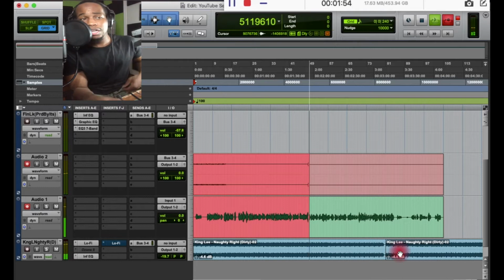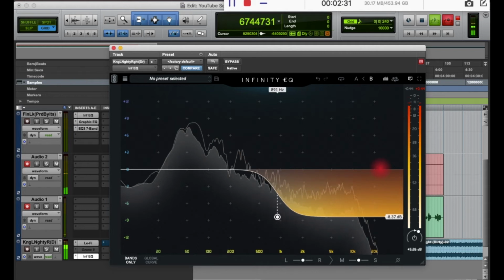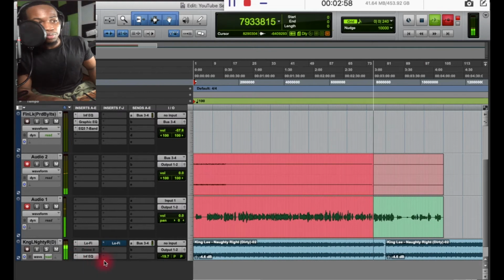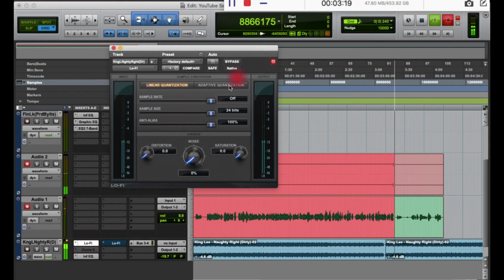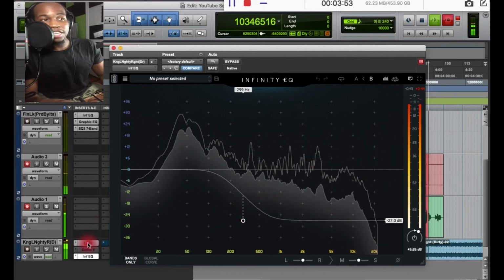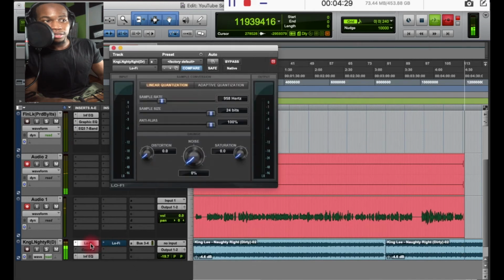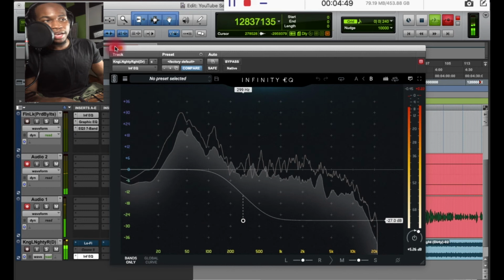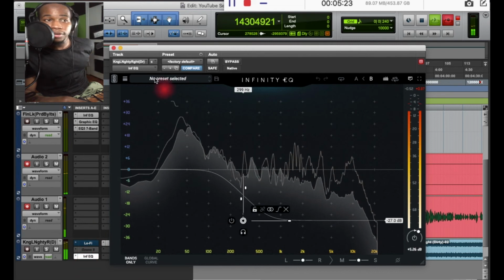How to Create The Drake Effect Underwater Muffled Sound Technique Tutorial - ItsDjLee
In this video I explain Mix Chain Plugins, how to make the ovo Drake underwater effect in detail.

 Want to get your music on Spotify, Apple Music, Amazon and all other streaming services?
Sign up with an independent digital music distribution service (DISTROKID)